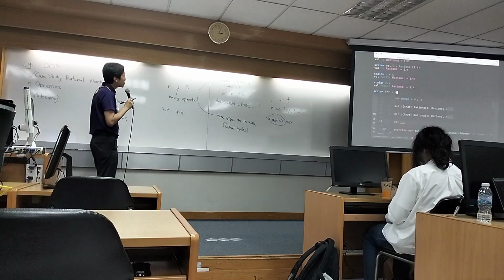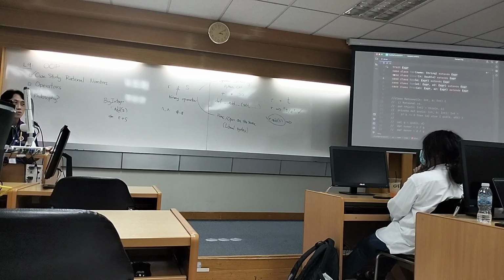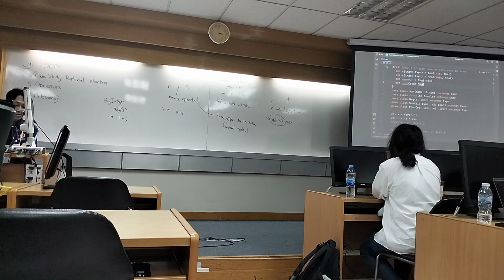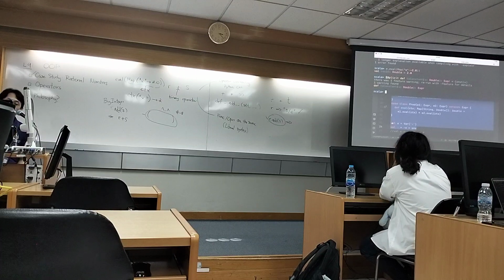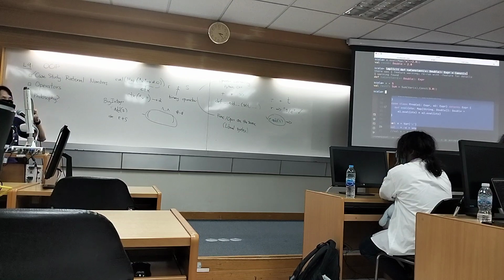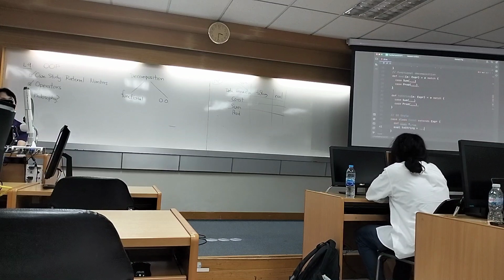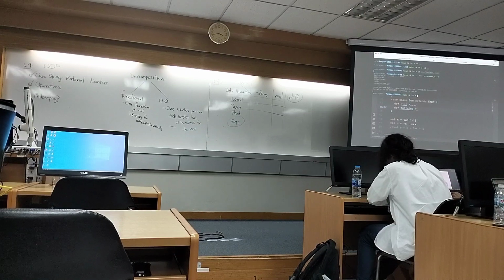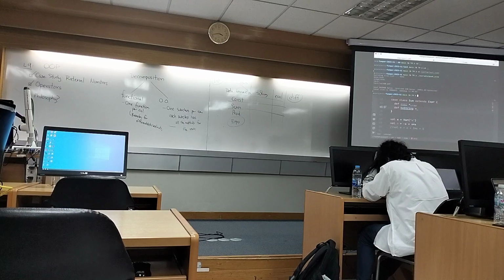funpar 2023 t1 2/2